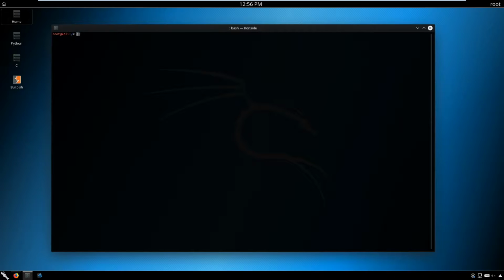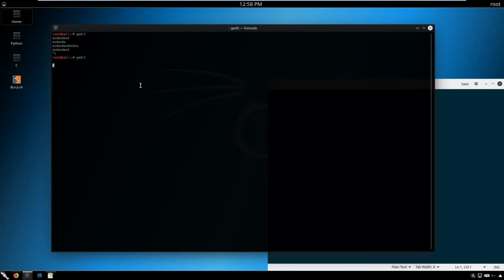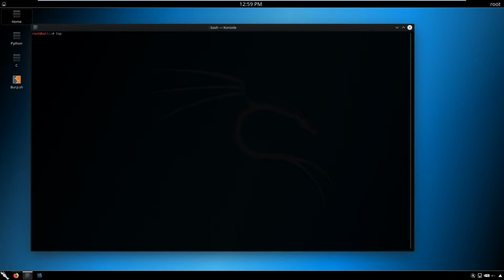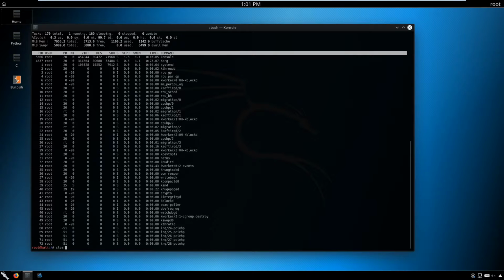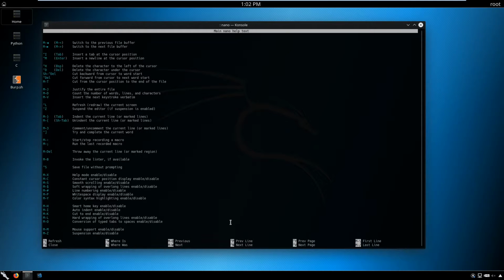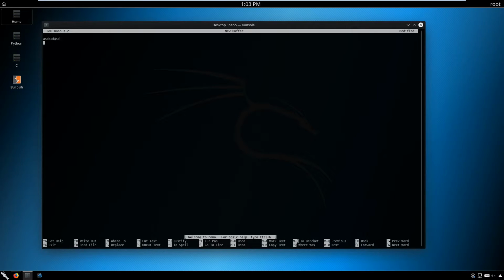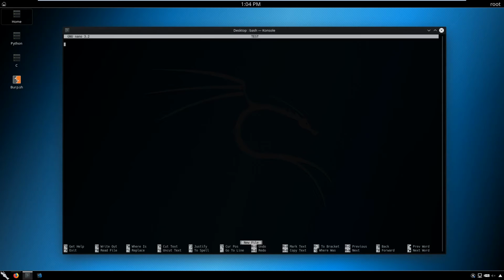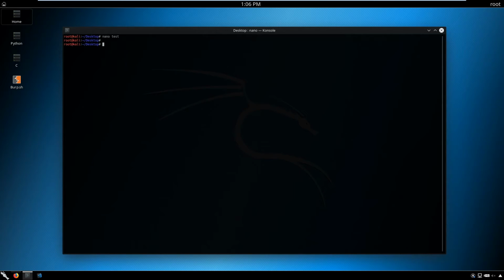3 Fudamentals of processes and nano